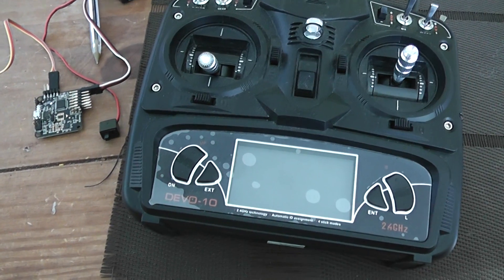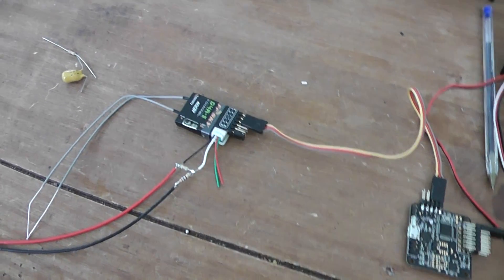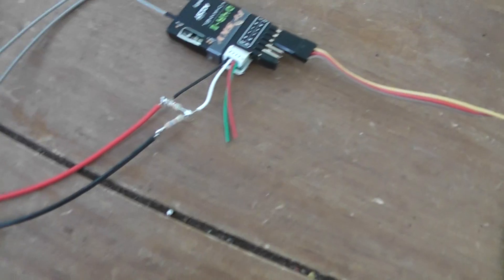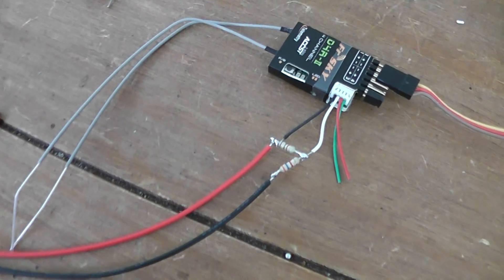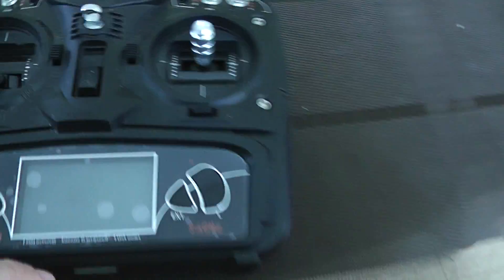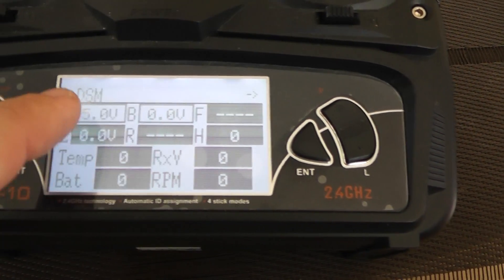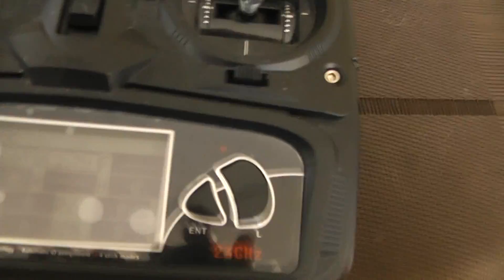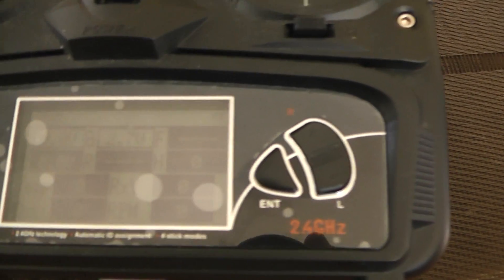DeviationTX and FrSky telemetry: how work the B field to display main voltage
In the telemetry panel associated with the current FrSky implementation, the A filed is the AD1 input while the B field is the AD2. AD1 input is internal to the RX and linked to the BEC input. AD1 should display 5V. AD2 input must be in [0-3.3V]. It means that if you want to visualize, your main battery, you need a voltage divisor. For example, for a 3S setup R1 = 27ko, R2 = 10Ko.